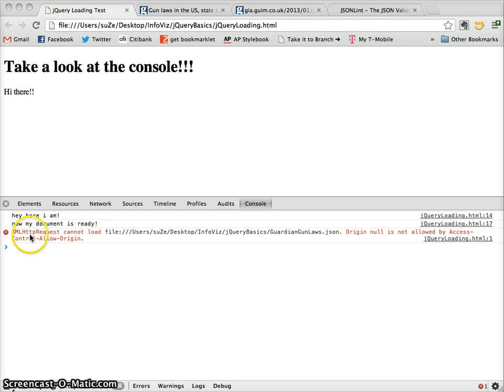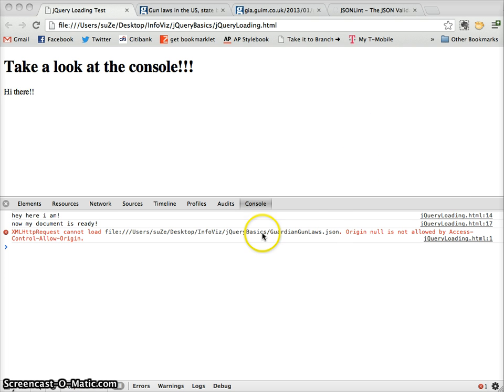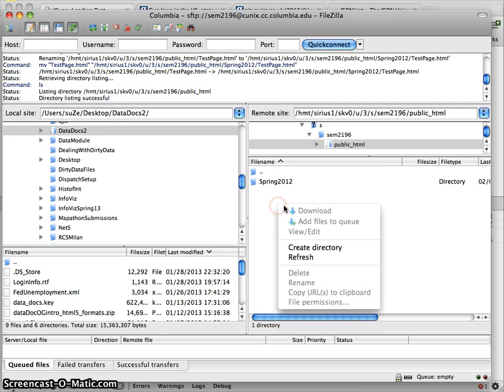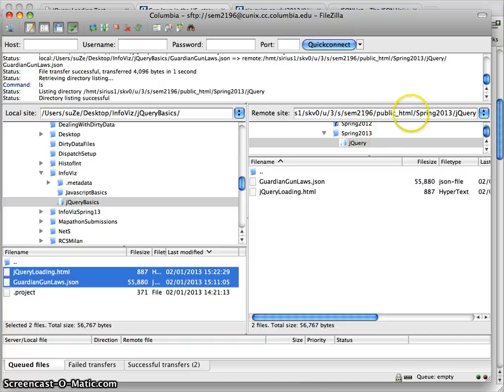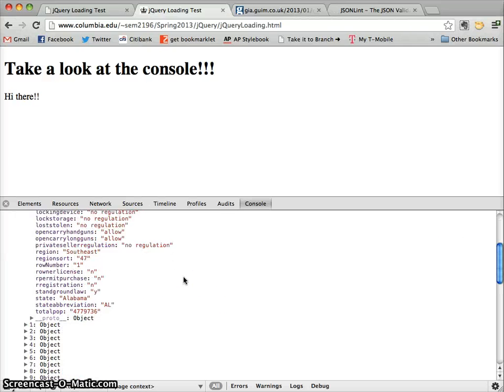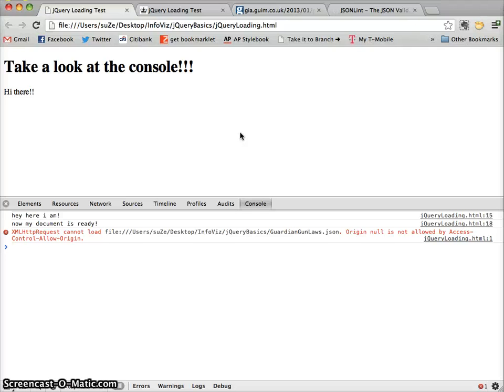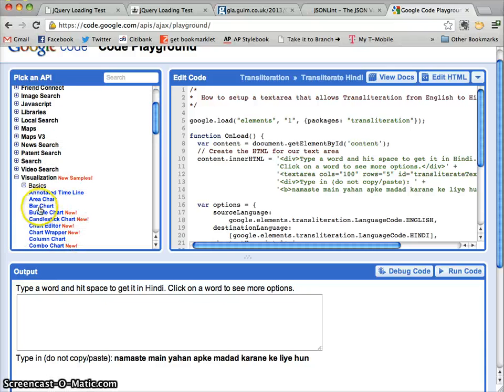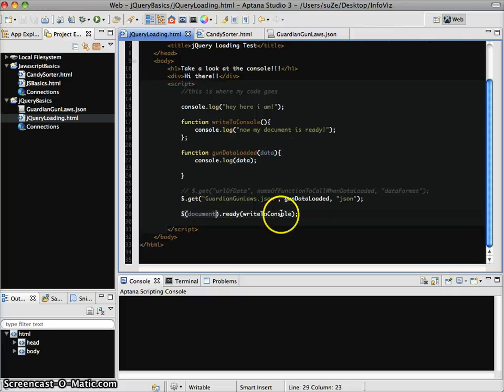jQueryWebUpload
Browsers don't like it when we try to load data from our computer, so we have to upload everything to a web server before we can really see how we're doing. On the other hand, this means we have something like a "safe" copy online, and that our work is readily accessible.